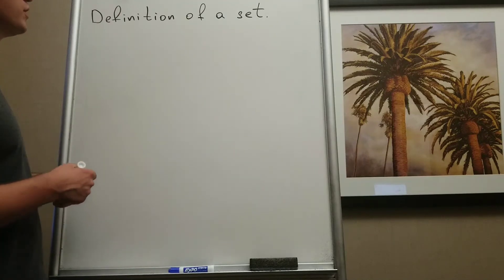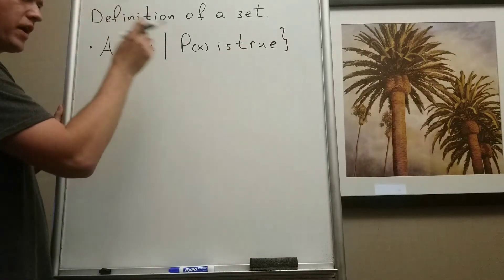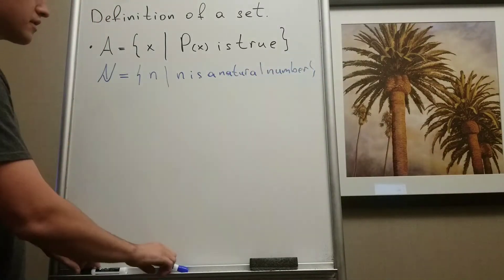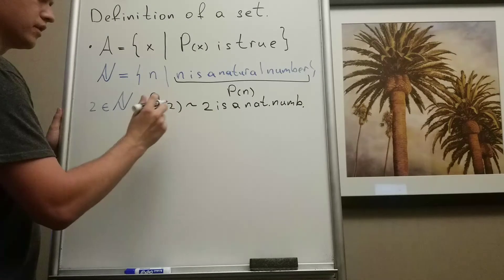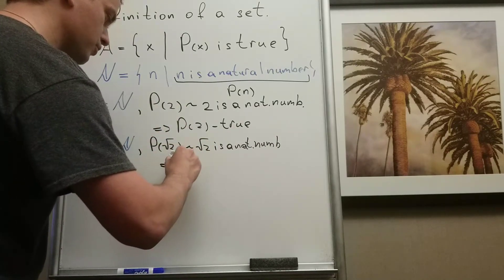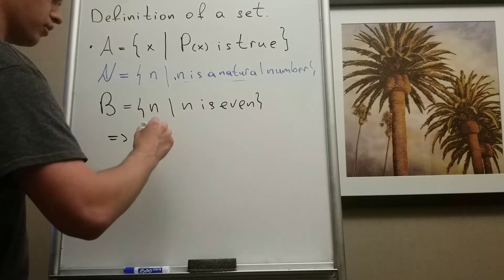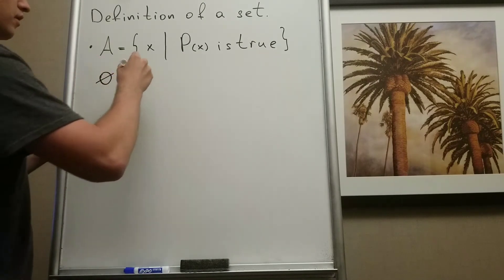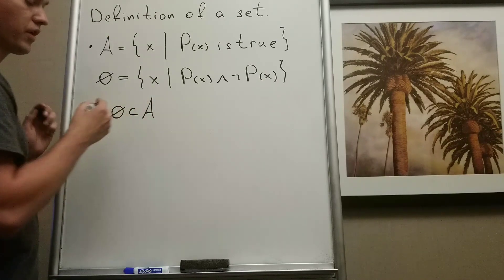Set Theory. Definition of a Set. What is an empty set?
In this video, we are going to discuss what is a set?